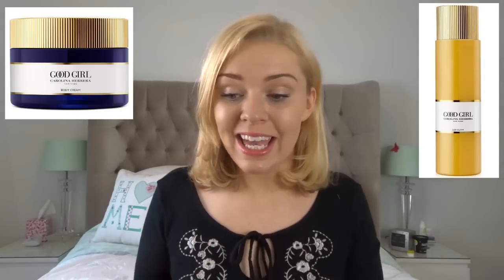CAROLINA HERRERA GOOD GIRL PERFUME RANGE REVIEW | Soki London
Good Girl Dot Drama

Good Girl
Good Girl Legere
Good Girl Fantastic Pink
Good Girl Velvet Fatale